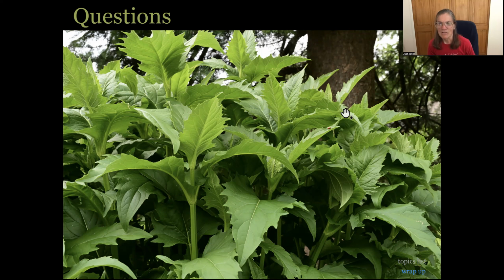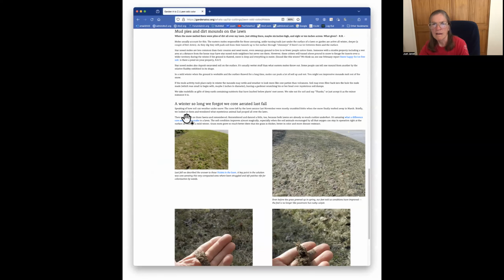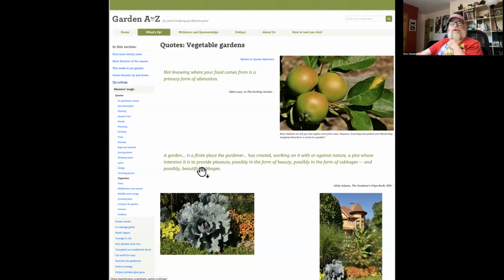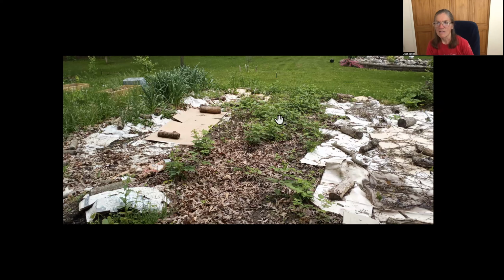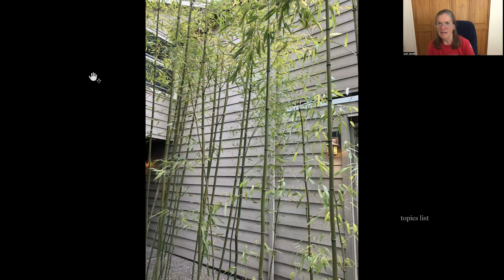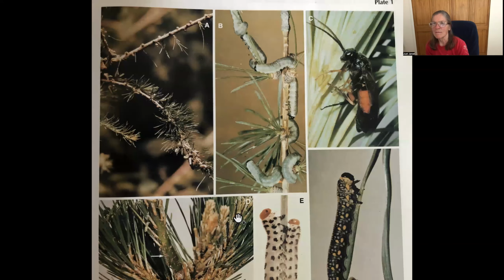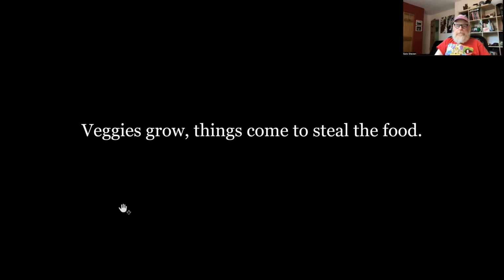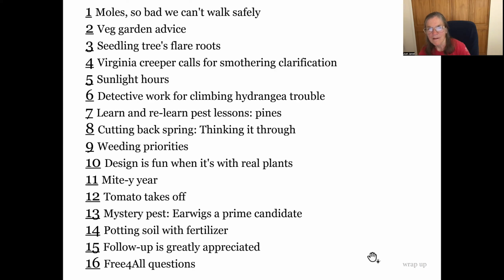Free4All Friday #9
There are 33 topics discussed in this video, check GardenAtoZ.org for the full list with the time to fast forward to for each topic.